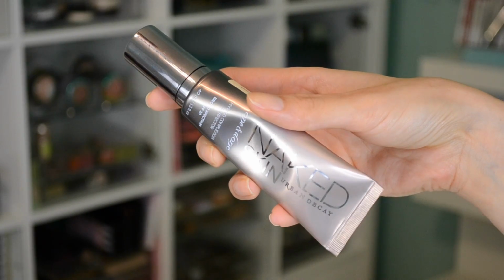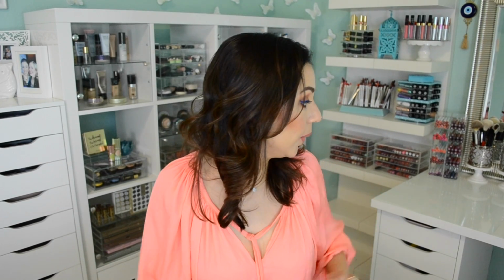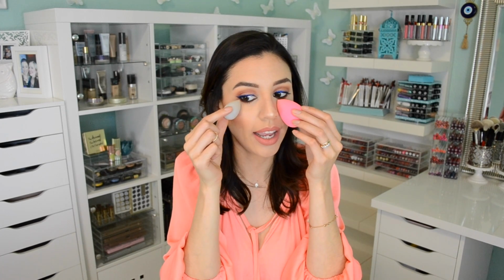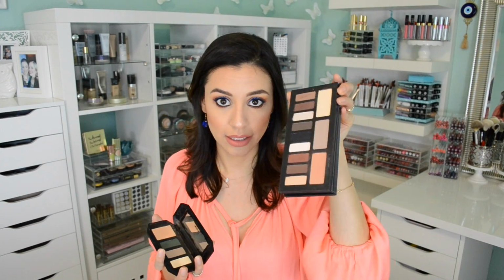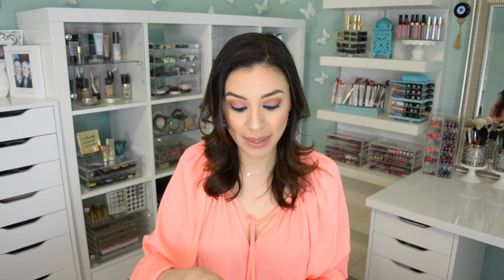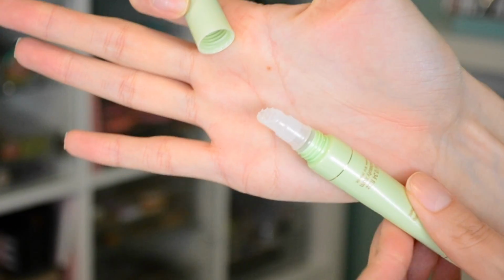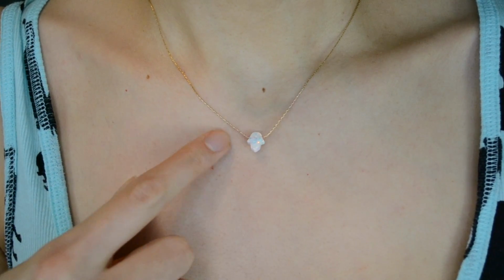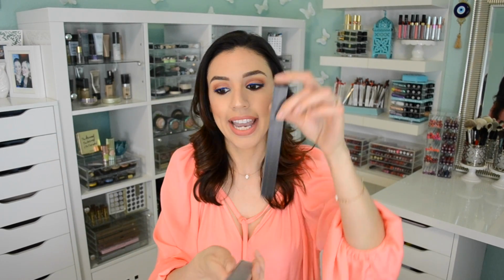Monthly Favorites | March 2016 // Urban Decay, Too Faced, LOWES?!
Hey pandas! In a hurry? Skip to 1:52!

♥Products Mentioned:
•Clean Sunkissed Skin - $59

•Color Club "Wicker Park" + "Williamsburg"

•Mr. Pumice + Selsun Blue - $2.99

•Rev-A-Shelf System - $80 to $100

Stay beautiful♥!

♥Let's chat!

♥What I'm wearing:
•Top- Kohls
•Foundation- UD Naked Skin One and Done
•Blush- Too Faced Sparkling Bellini
•Highlight- MAC Soft and Gentle
•Eyes- Shaaanxo Palette + NYC Electric Blue
•Lips- ColourPop Frida + Shaaanxo Palette

I'm a stay at home mommy, but still make some money on the side! You may wonder why I shop online so much?! I do it with Ebates! Since I've conveniently installed the 'browser button', now I never forget! Every time I visit a participating online retailer, it flashes to remind me about using Ebates and BOOM! Cash back in my pocket every time! Now it's impossible to forget! You can also shop from your phone using the Ebates app! Every several months I get money back in my PayPal account! It's so easy and free! Don't worry, it's not a scam. I wouldn't do that to my pandas! ♥

Thanks!